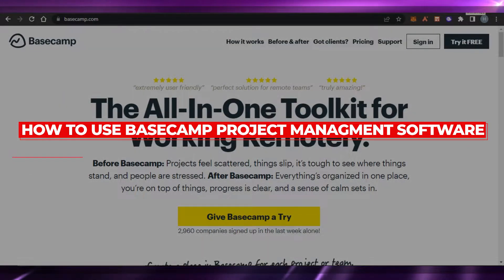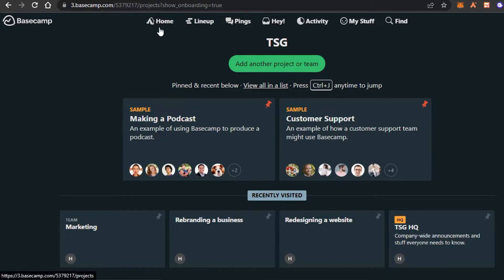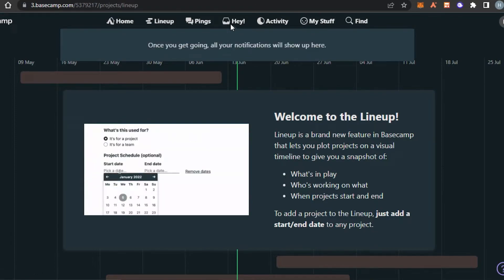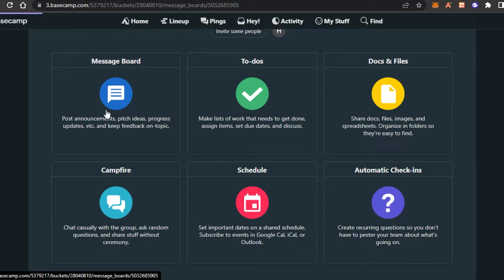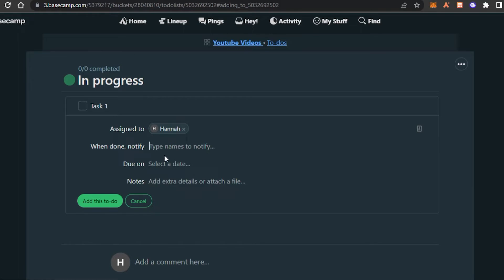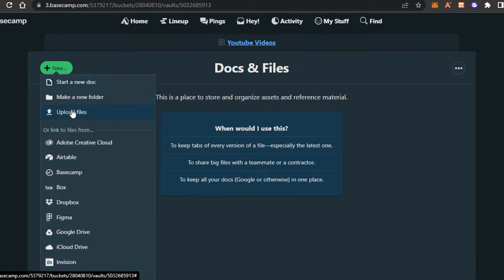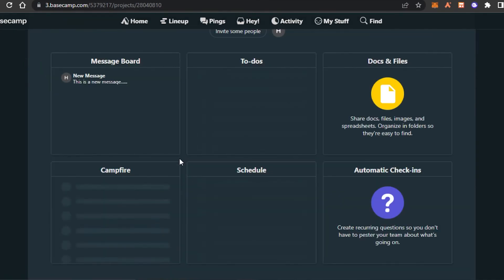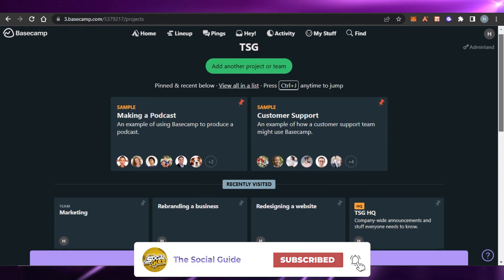How To Use Basecamp | Easy Tutorial (2025)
In this video I show you How To Use Basecamp. This is super easy and learn to do it in just a few minutes by following this helpful tutorial.